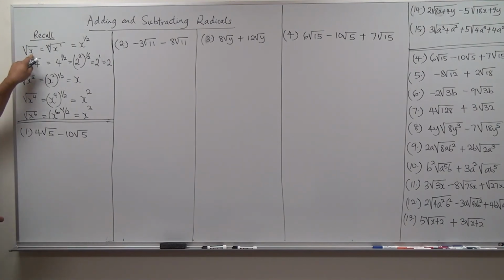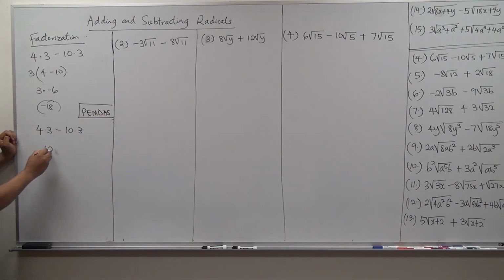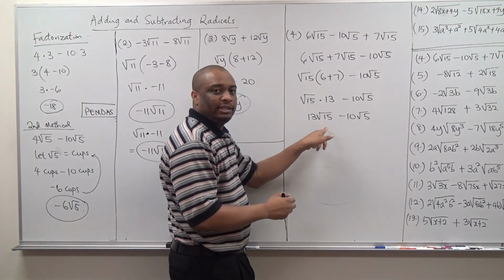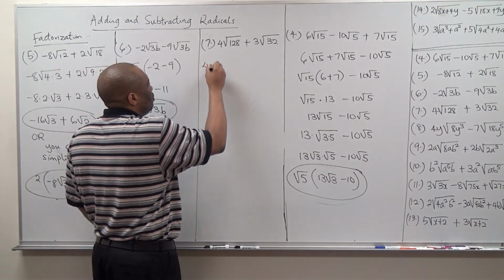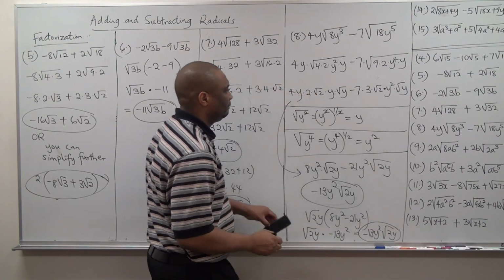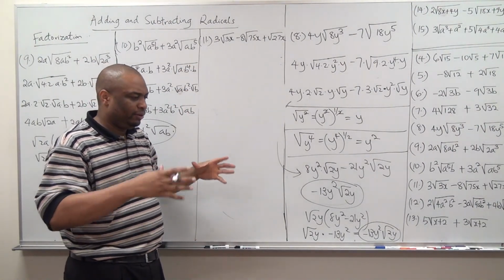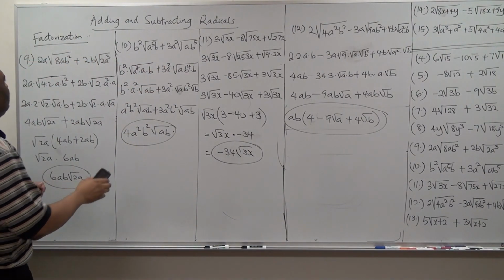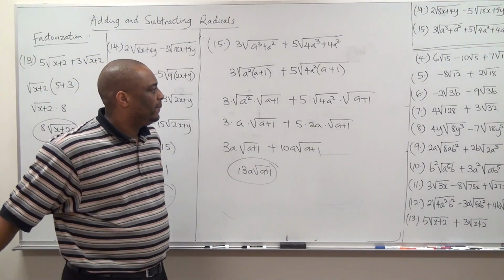Add and Subtract Radicals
This video explains the process of adding and subtracting radicals in very simple terms.